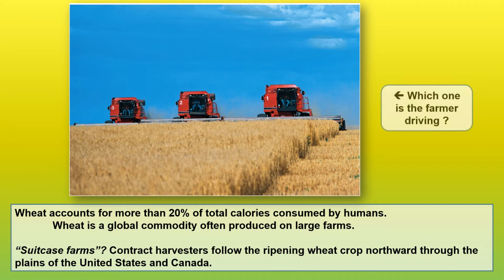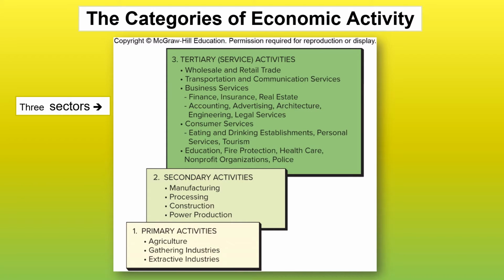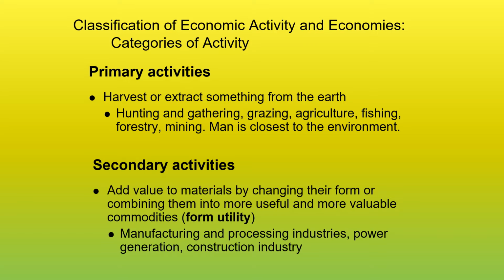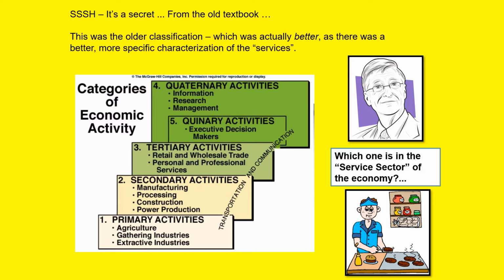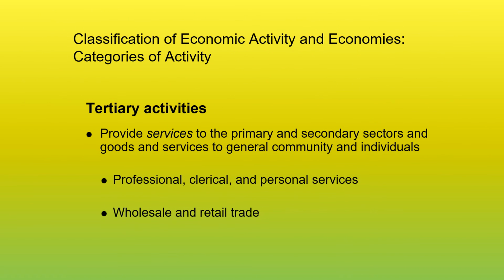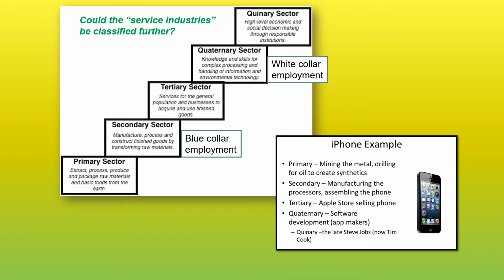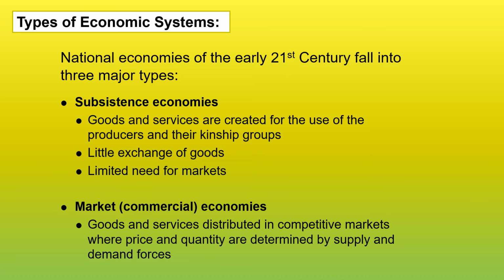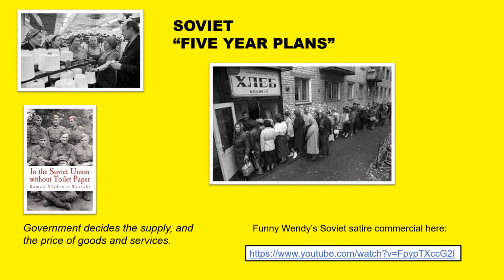GGY 1010 Chapter 09 Economic Part1 VIDEO 1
The first set of narrated PowerPoint lecture slides for Chapter 9.